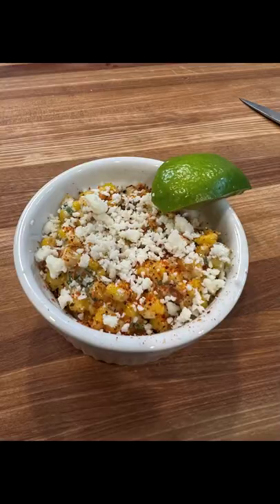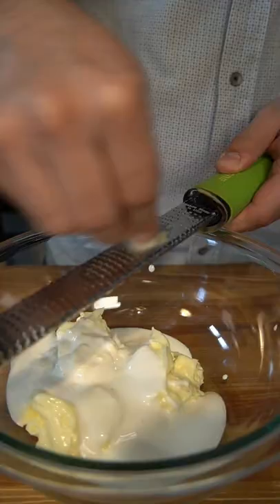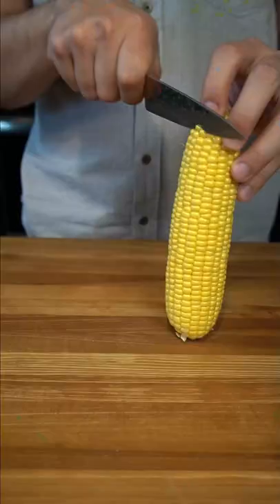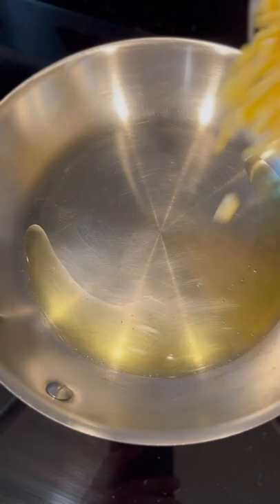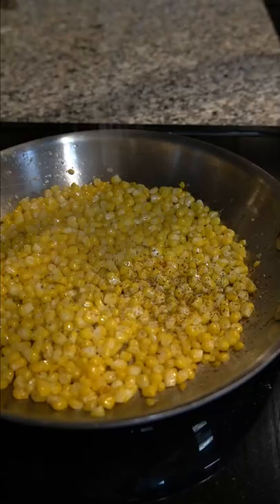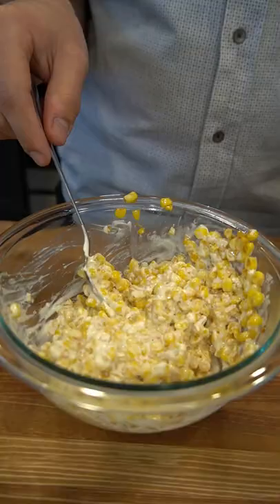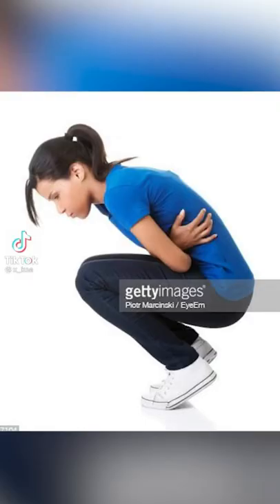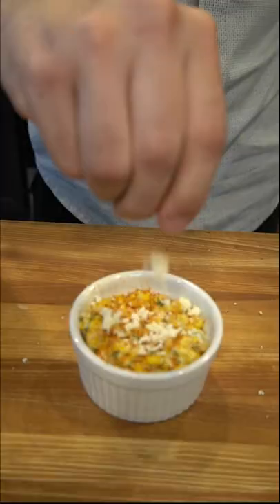How to Make the Best Mexican Street Corn in A Cup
Kitchen Gear-
Cutting Board
Measuring cups
Food Processor